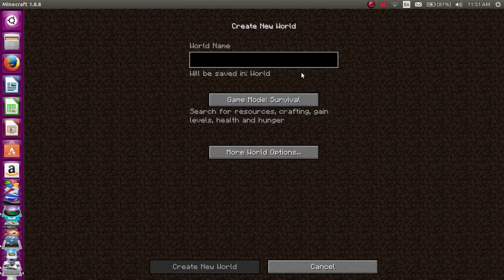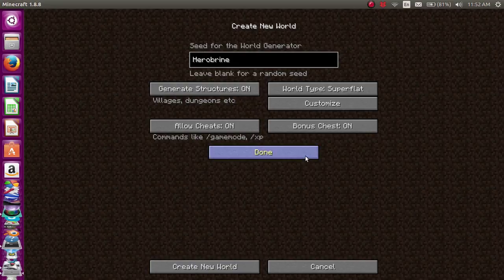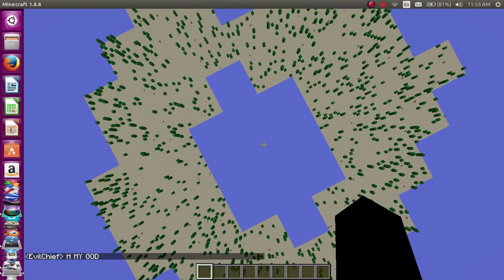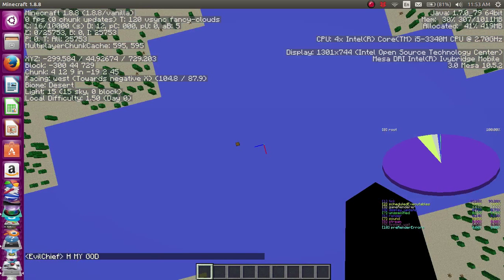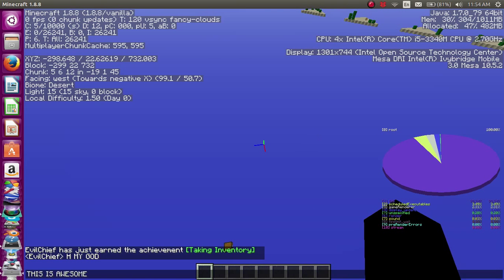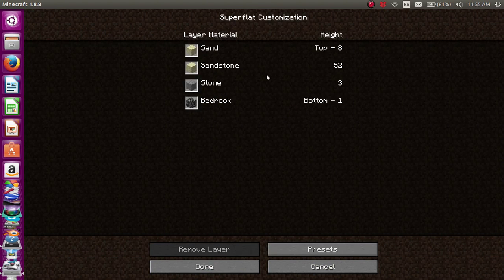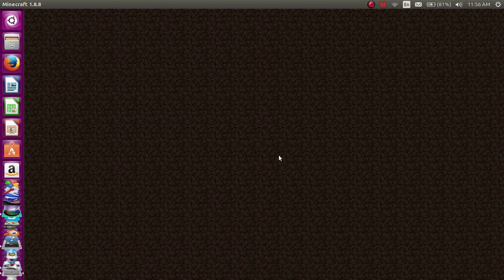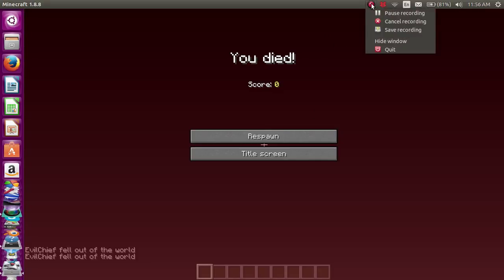Minecraft - MOST EPIC MOMENT IN HISTORY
YAY! IM FINALLY BACK! And ready to record more videos! I decided to make this awesome thing for you all before I make more videos like before! Don't give up! I am returning to youtube and better than ever!